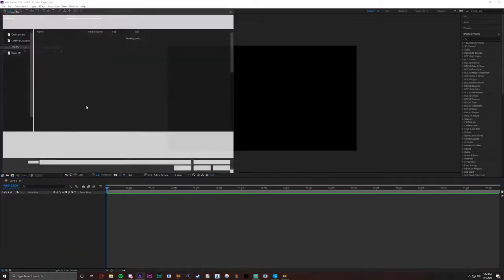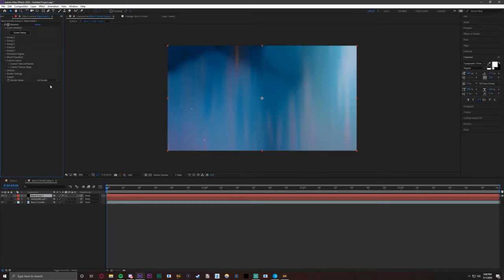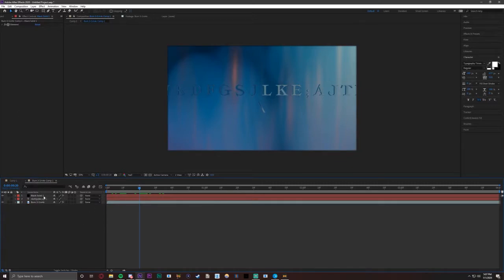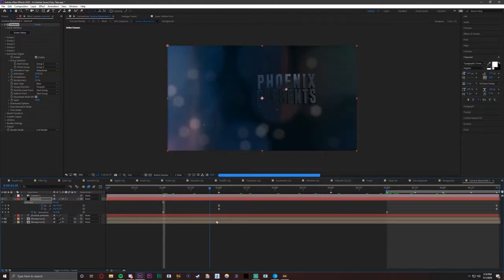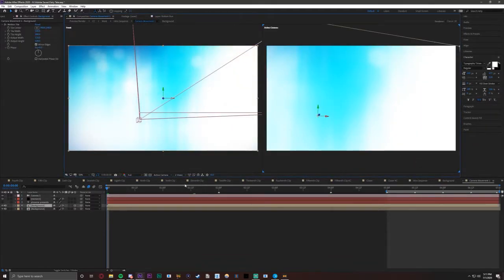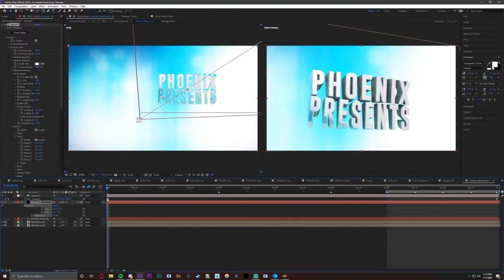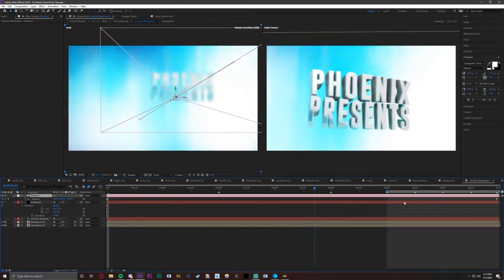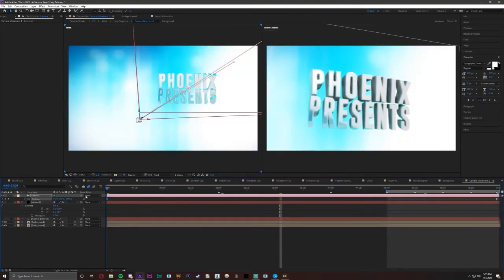How I Made The Fairy Tale Intro in Nine Minutes or Less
Too lazy to watch the video? Buy the project file here and learn how I made the intro plus everything else in the original edit